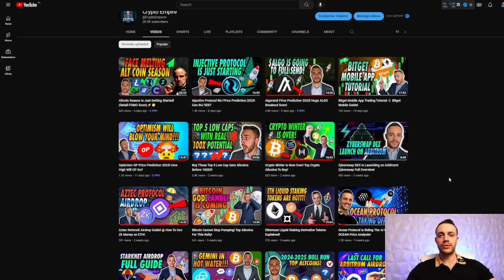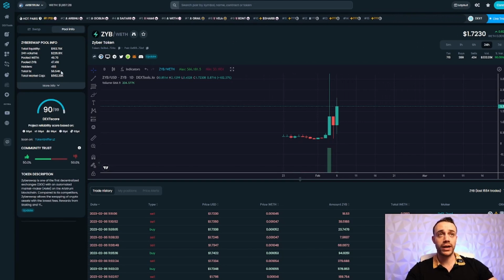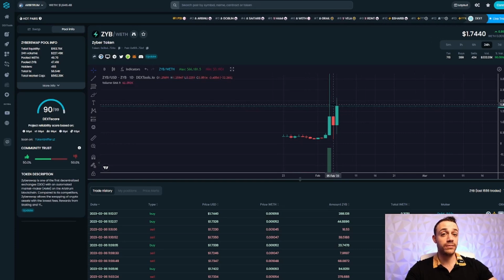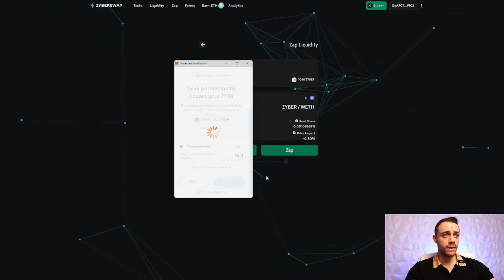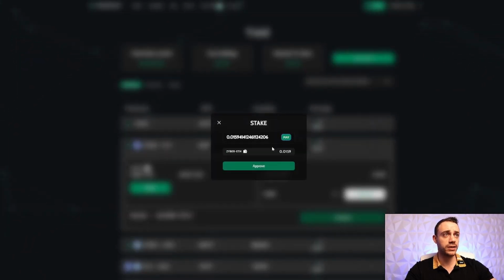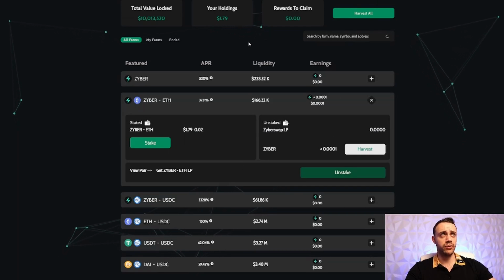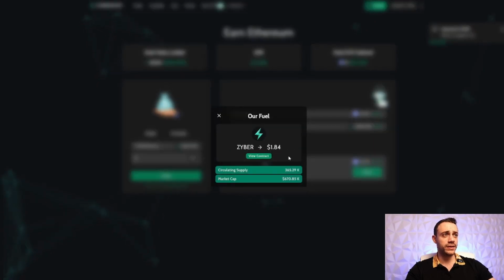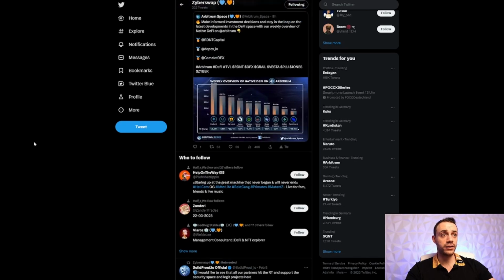Zyberswap ZYB Is Exploding On Arbitrum! How To Use Zyberswap!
Zyberswap DEX on Arbitrum is exploding with the total value locked now at over $10 million and the ZYB token is over $1.50! Zyberwap has the lowest fees out of all the DEX's on Arbitrum and it is quickly gaining ranks with TVL. This video will show you how to use all of the features on Zyberswap such as staking and providing liquidity! Connor from Crypto Empire also shares an update on the ZYB token price and marketcap! It is still very early for Zyberswap as the market is under $1 million but if the current trajectory continues this number should also see a massive increase. Watch this video to learn how to use Zyberswap!

Timestamps
0:00 Intro
0:39 Zyberswap Token Price
1:57 Zyberswap TVL
2:46 How To Swap And Provide Liquidity on Zyberswap
5:42 How To Stake ZYB Tokens
6:30 Zyberswap Supply and Market Cap
8:13 Closing Summary